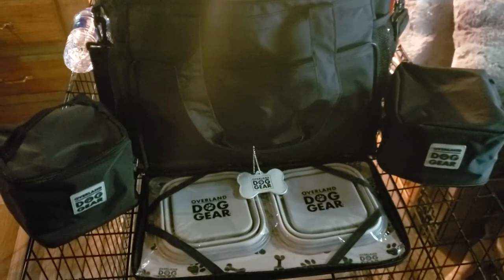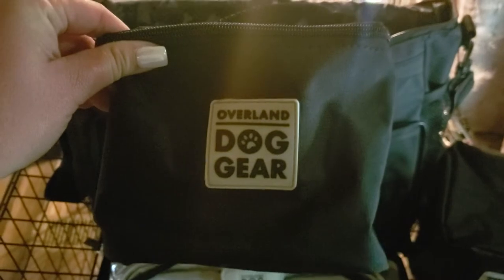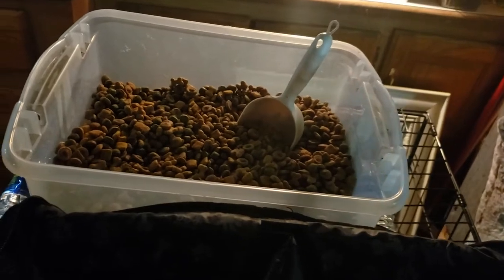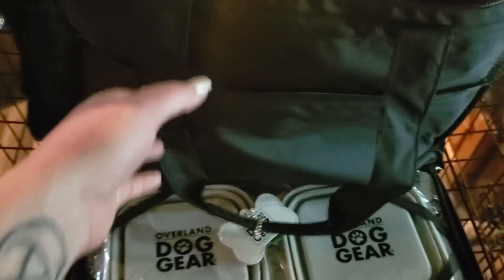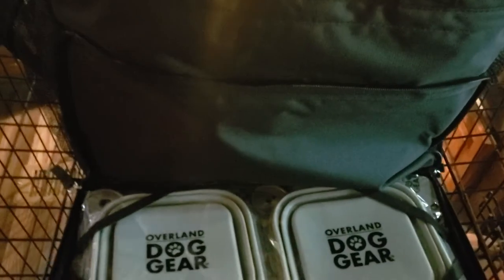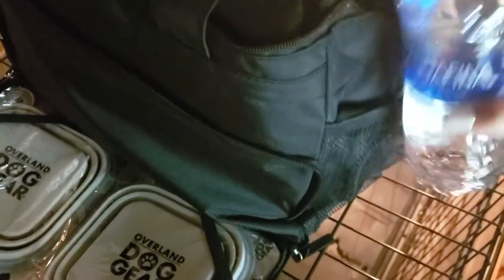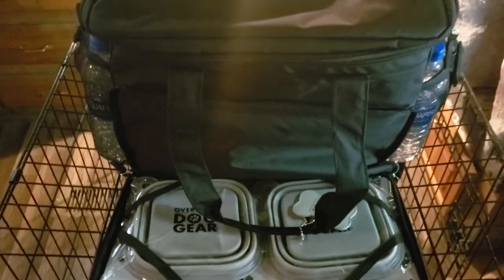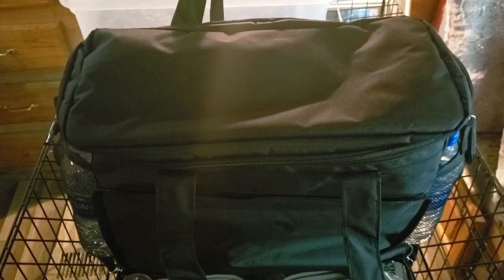Best Purchase Ever| Overland Dog Gear Luggage 🐕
I just HAD to share this with y'all 🥰

I got this Overland Dog Gear luggage bag at Walmart for $39.95! This is my first time filling it and there is sooooo much space for everything my fur babies will need during our weekend getaway.

✳ Colors available: Pink, Black, and Animal Print 💖🖤🐆

✳ INCLUDES: 2 lined holding compartments with a divider, 2 lined food carriers, 2 collapsible silicone bowls, a placemat, and a luggage ID tag 😀

✳ The lined holding compartments hold 15 cups of food each, that's enough space for 30 cups of food 😲. The silicone bowls hold 5 cups (1.18 L) each!

✳ The bag meets airline measurement requirements for carry-on luggage! AND it includes a luggage sleeve to fit perfectly over the pull-up handle of a suitcase ✈

✳ The padded shoulder strap is comfortable and adjustable, there is a back mesh storage pocket, and a mesh pocket on either side of the bag.

I hope y'all are having a blessed day! If you celebrate, I wish you all a beautiful Easter weekend! 🌼

❗FRIENDLY REMINDER❗

Make good choices. Be kind to one another, ALWAYS in ALL WAYS. We need more kind people in this world 🌍. If you can't find a kind person, be one ❤😘.